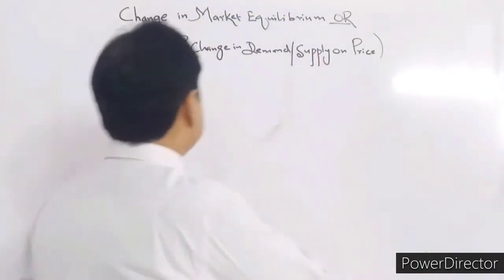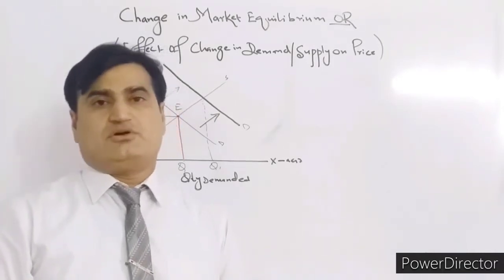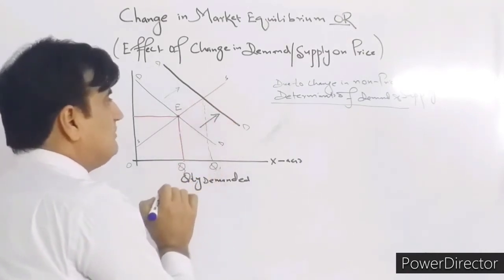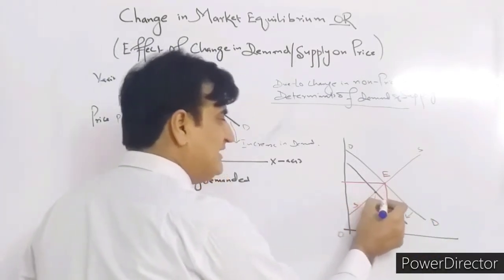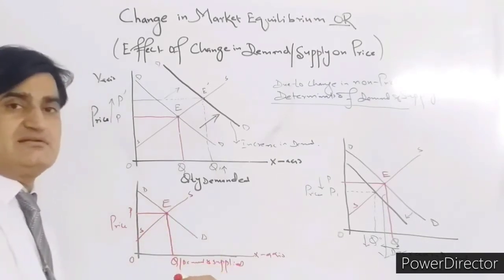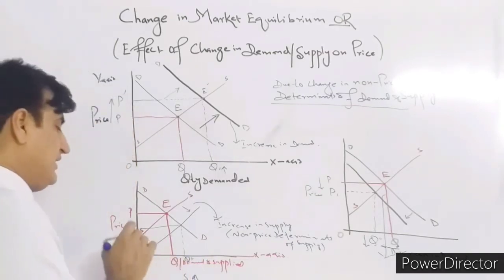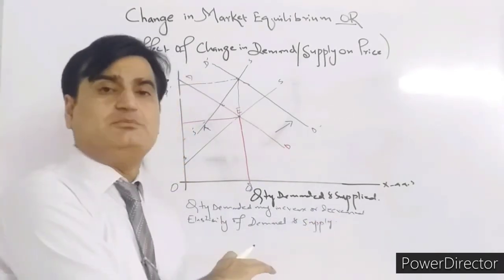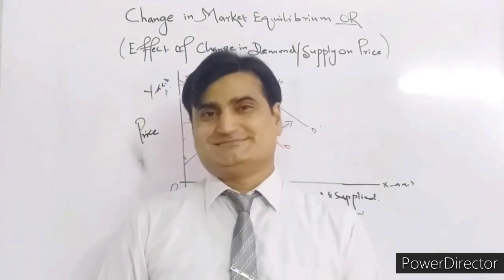(19) Change In Market Equilibrium ( Effect of Demand / Supply on Price.)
what is the effect of change in the demand or supply on price and market equilibrium?